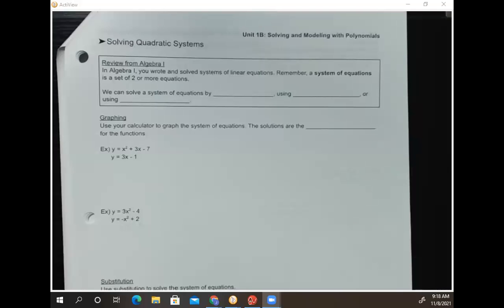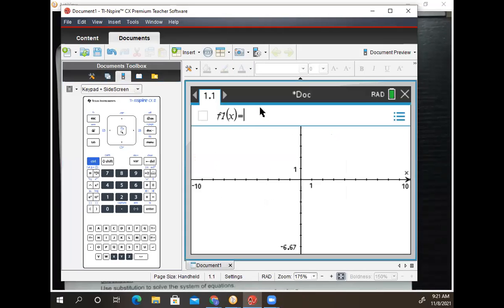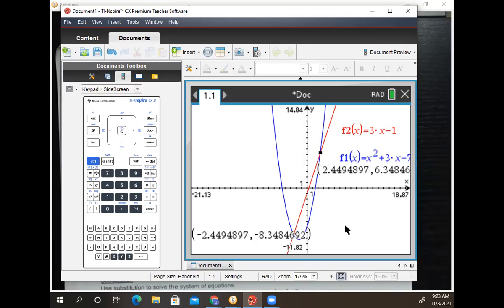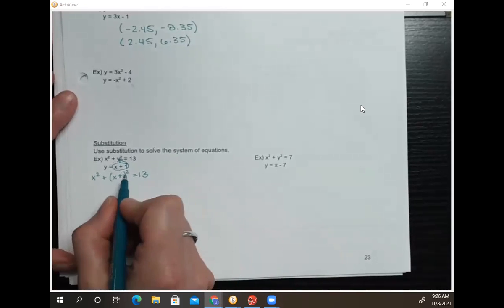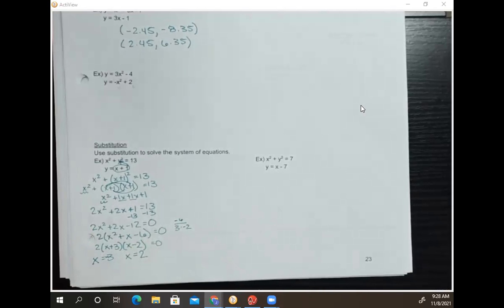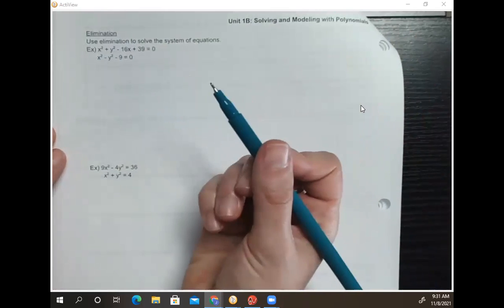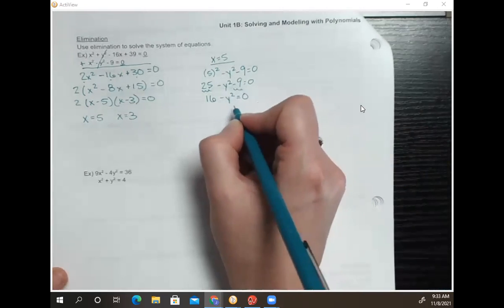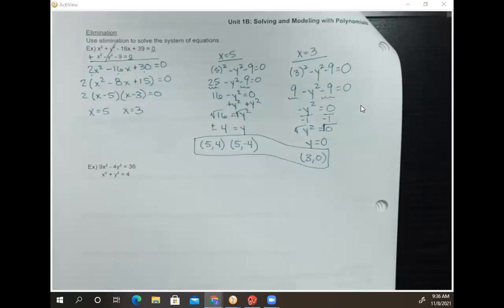AlgII Unit1B pg 23-24 Solving Systems (1st examples)